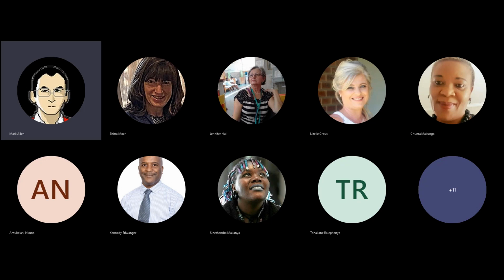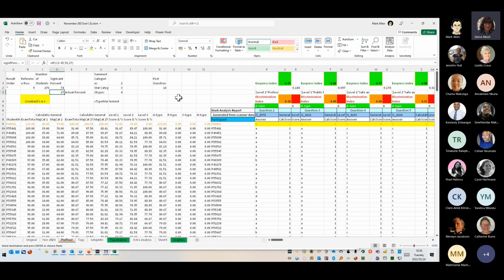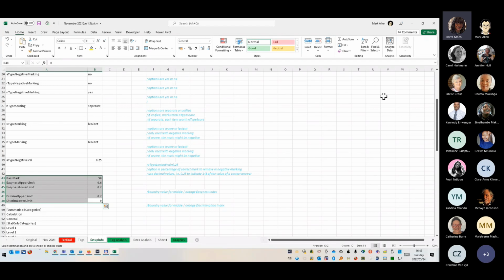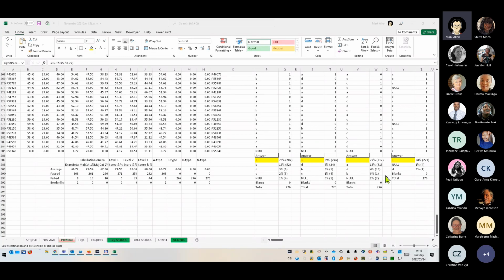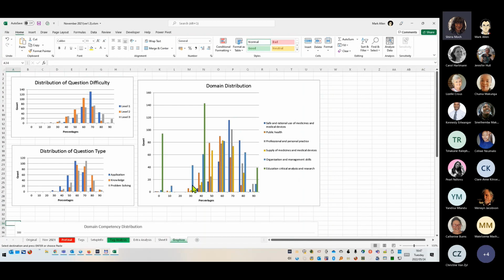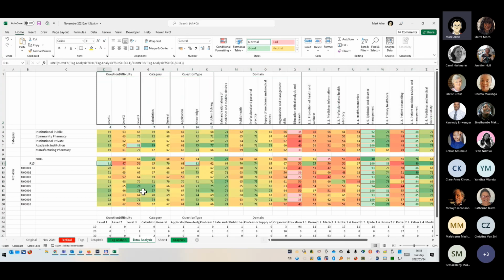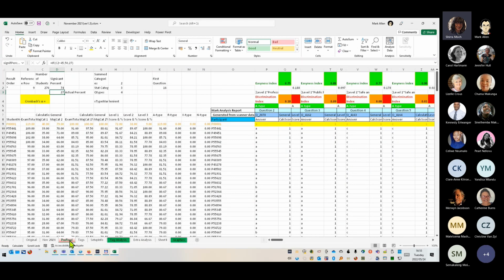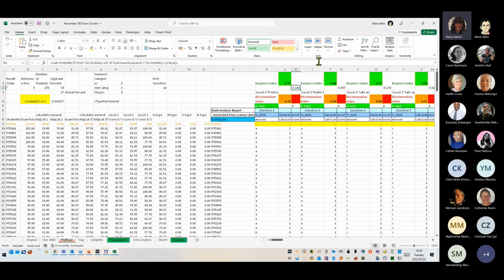DFMPC_CHSE Professional Learning : Post examination statistics and quality assurance.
Deciding on the reliability, fairness and cut score on an examination can best be done after the examination has been taken. In this session we will discuss post-exam statistics and how these can assist in establishing a fair examination.